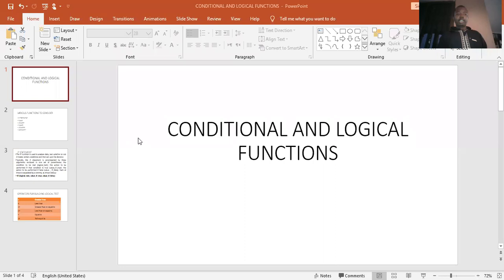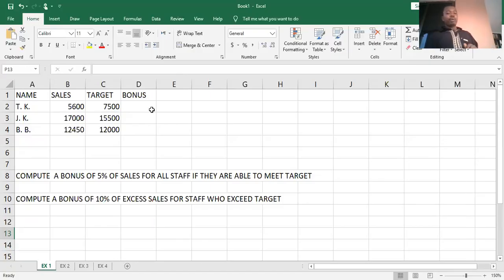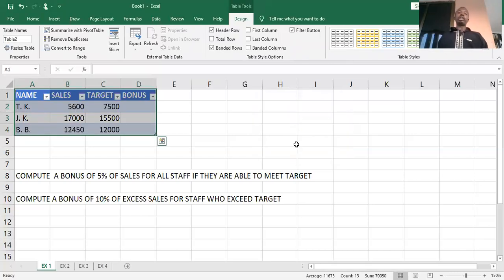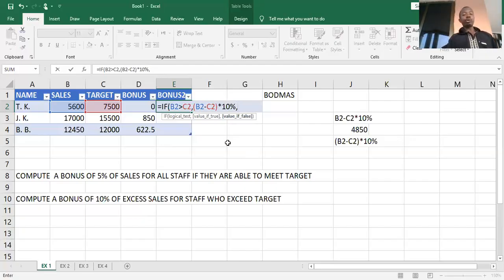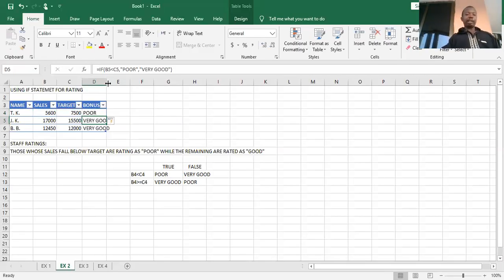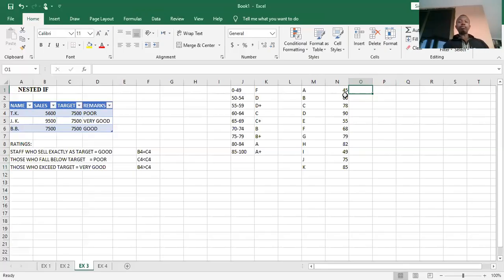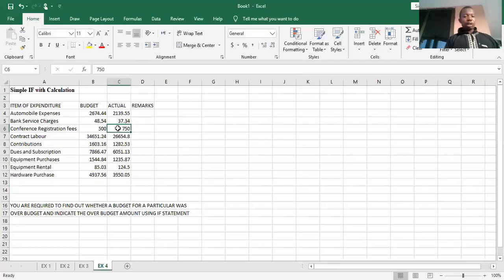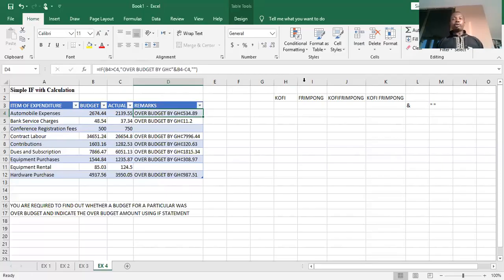CONDITIONAL AND LOGICAL FUNCTIONS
This Video specially made for my BTech Procurement Students as the introduction to Stores Management Systems (with Spreadsheet Application)